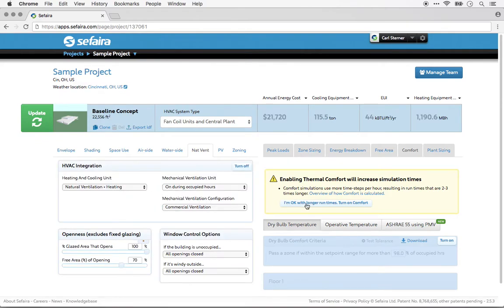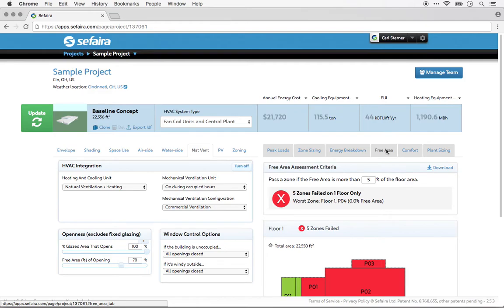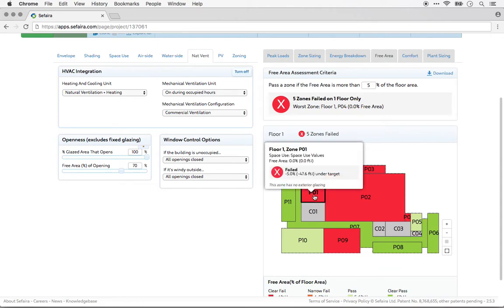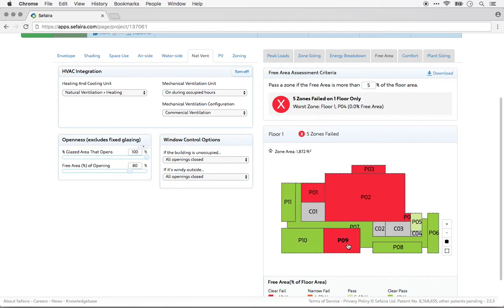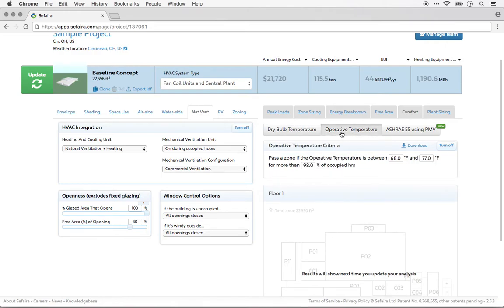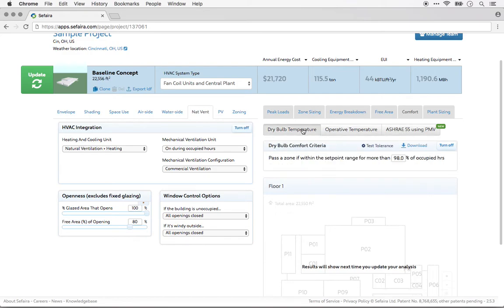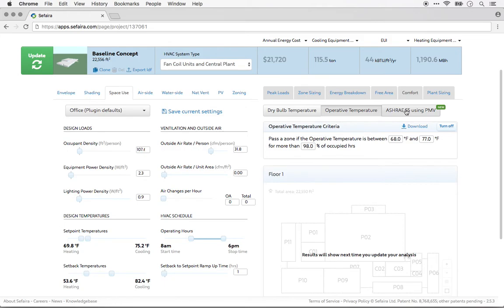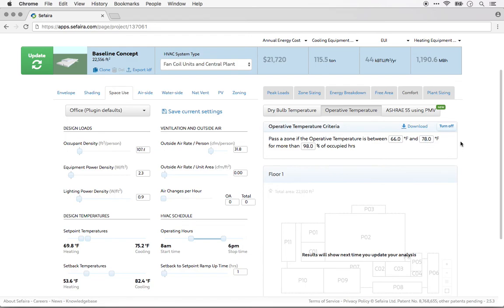30 How comfortable is your building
This video shows you how quickly you can setup analysis to see if people in your building will be too hot or too cold, and if so when, and how much!